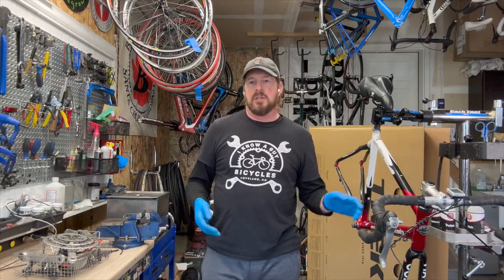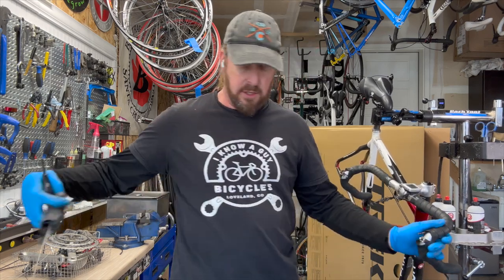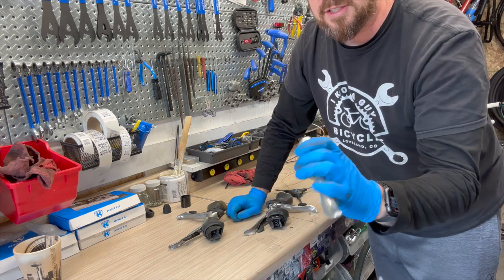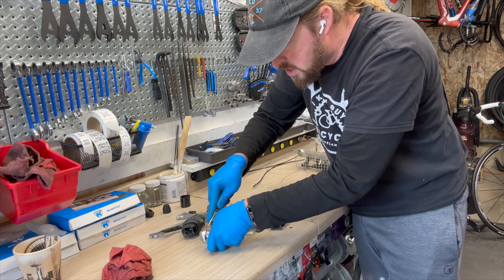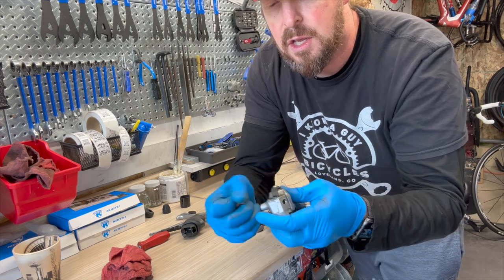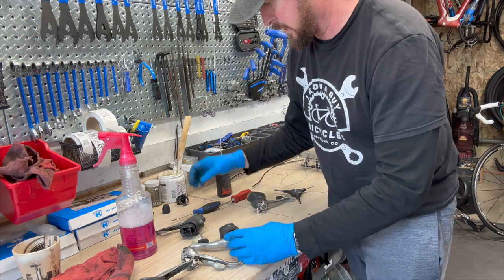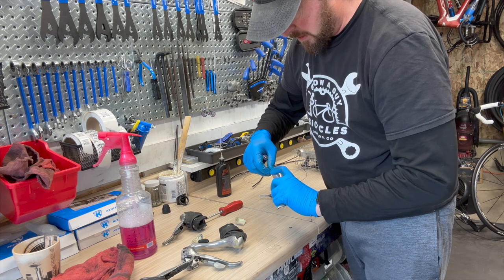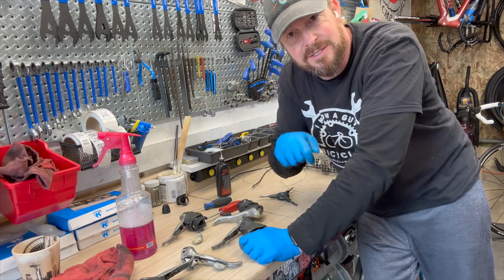Old Shimano Bicycle Shifter Name Plates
Hanging out with the Guy, Short videos of what I do in my shop. Better insights on what is done when refurbishing bikes. Taking scary out of used one bike at a time. Raw, minimal editing, just a hangout session.

See What I Use To Refurbish Bikes:
Tools I Use Daily:
☞Park Tool HMR-8 Shop Hammer Tool
☞Park Tool AWS-1 3-Way Hex Wrench (4mm, 5mm, and 6mm)
☞Park Tool RR-12 Tape Measure
☞Park Tool UK-1 Utility Knife
☞Park Tool 373-094 Shop Scissors, One Size, Blue
☞Park Tool PRS-2.3-2 Deluxe Double Arm Repair Stand with 100-3D Micro-Adjust Clamps with:Park Tool 135 Repair Stand Base for PRS-2LB and PRS-2 OSLB

Polishing/Cleaners/Lubes:
☞Rock N Roll 135816 Gold Chain Lubricant